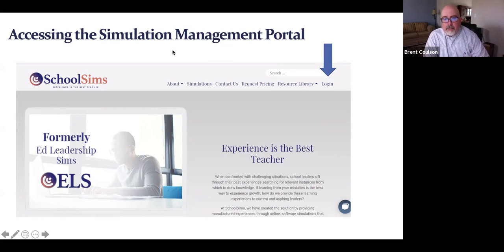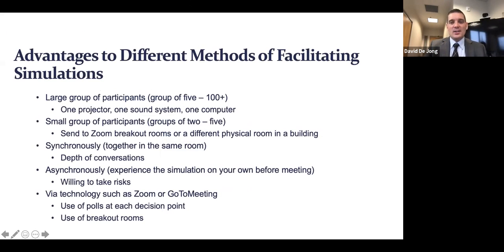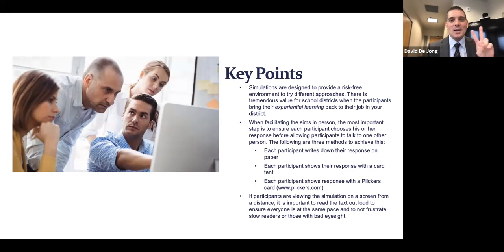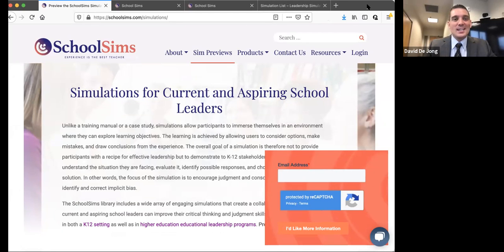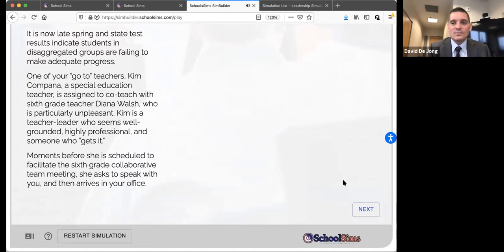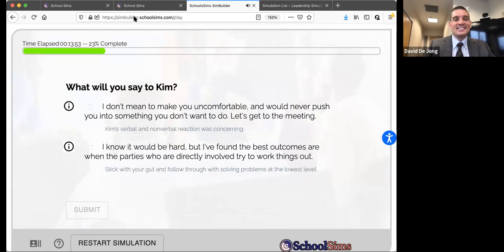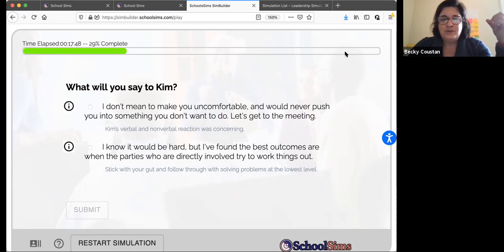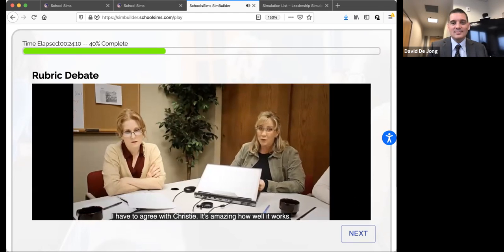SchoolSims Onboarding Session - Association